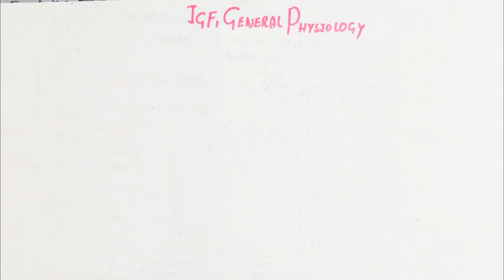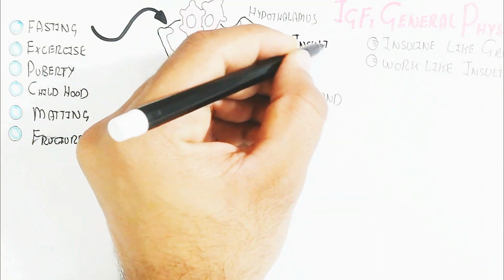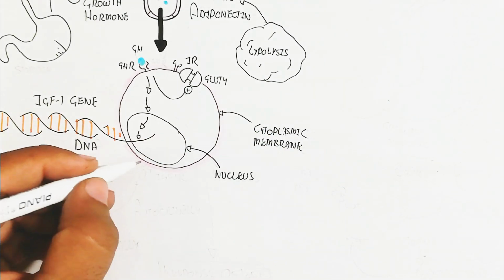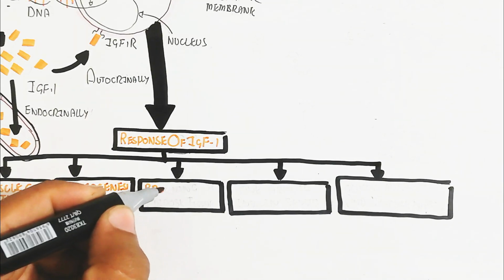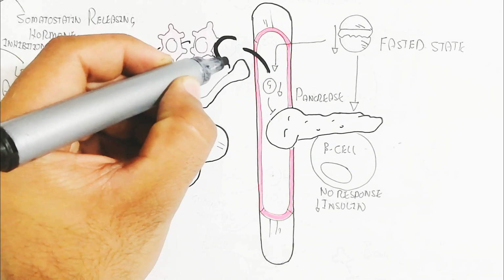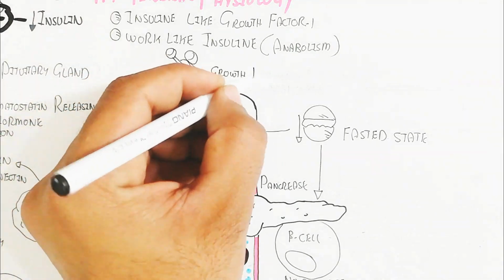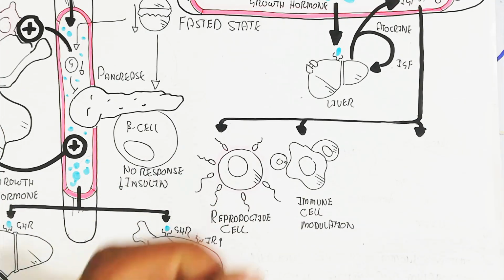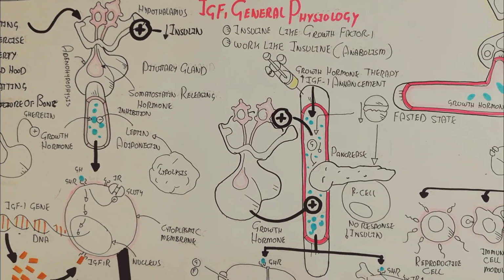IGF-1 General Physiology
click now to run videos

Created lecture:Muhammad umer farooq
Edit:Muhammad umer farooq biology
Voice over:Muhammad umer farooq biology
Design:Muhammad umer farooq biology
Research By:Muhammad umer farooq biology